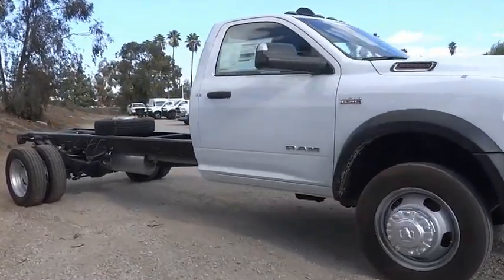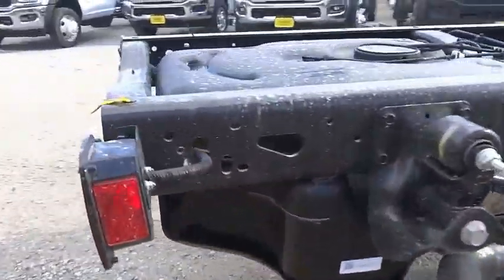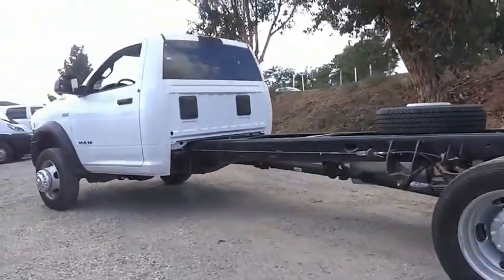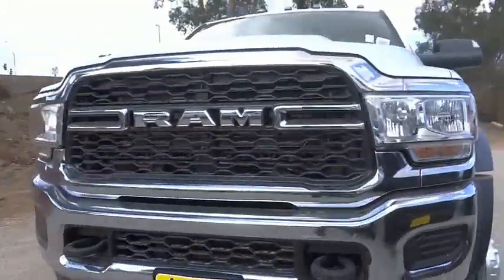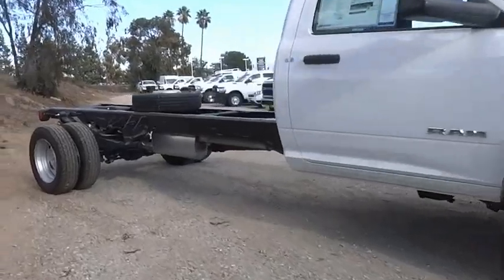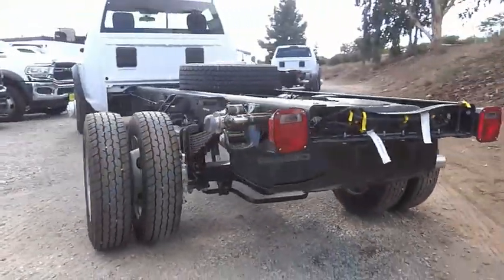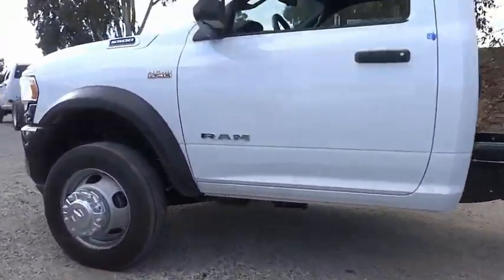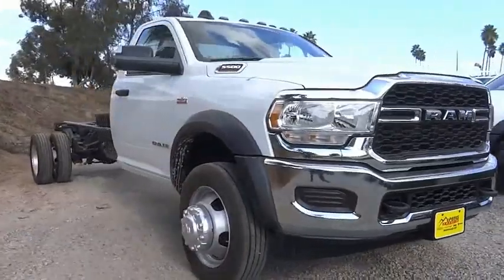2022 Ram 5500 Chassis Cab ORANGE COUNTY,VILLA PARK,GARDEN GROVE,ORANGE,FULLERTON N1195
2022 Ram 5500 Chassis Cab Tradesman 4x4 Reg Cab 84 CA 168.5 WB

1221 S. Auto Center Dr.

MCPEEK'S CDJR OF ANAHEIM PROUDLY SERVING ORANGE COUNTY, VILLA PARK, GARDEN GROVE, ORANGE, FULLERTON, AND SURROUNDING SOUTHERN CALIFORNIA LOCATIONS. THIS WHITE 2022 Ram 5500 CHASSIS CAB IS EQUIPPED WITH A Cummins 6.7L I6 Turbodiesel, AUTOMATIC TRANSMISSION, AND RECEIVES AN ESTIMATED . OR VISIT US AT 1221 S. AUTO CENTER DR. ANAHEIM, CA 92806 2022 Ram 5500 CHASSIS CAB Tradesman 4x4 Reg Cab 84 CA 168.5 WB Bright White Clearcoat 2022 Ram 5500HD Tradesman 4WD Aisin 6-Speed Automatic Cummins 6.7L I6 Turbodiesel INTERIOR & EXTERIOR PROFESSIONALLY DETAILED FOR DELIVERY, MCPEEK CHRYSLER DODGE JEEP RAM FAMILY OWNED AND OPERATED SINCE 1961 !. All prices are subject to change without notice. All vehicles subject to prior sale. Advertised price does not include Dealer Installed Accessories or Commercial Bed/Body Upfits. Please contact dealer to receive the most up to date pricing information and complete details. Stock #: N1195 | VIN: 3C7WRNBL4NG346871 | 2022 Ram 5500 Chassis Cab Tradesman 4x4 Reg Cab 84 CA 168.5 WB McPeek's CDJR of Anaheim